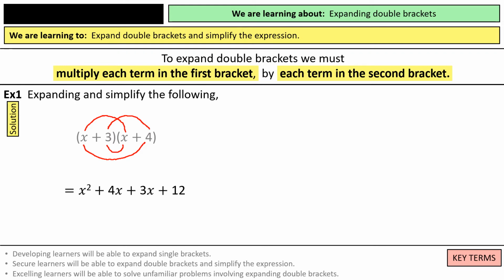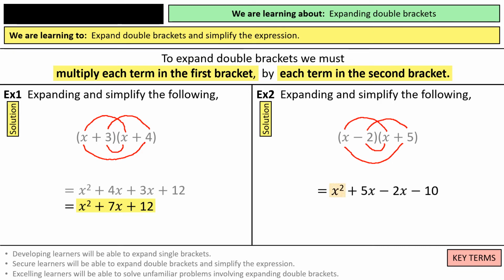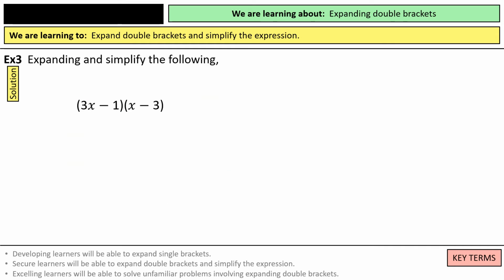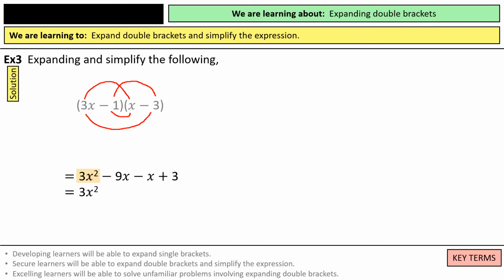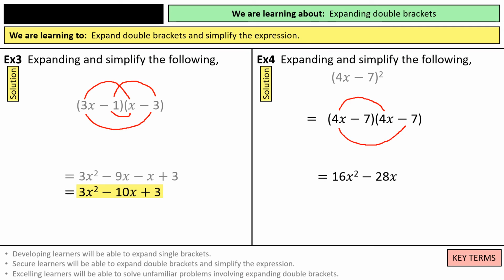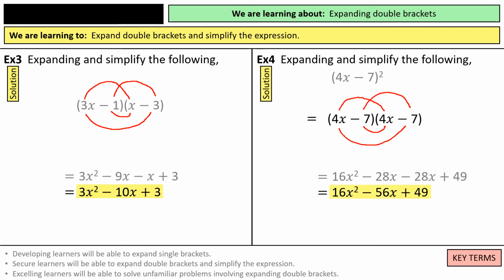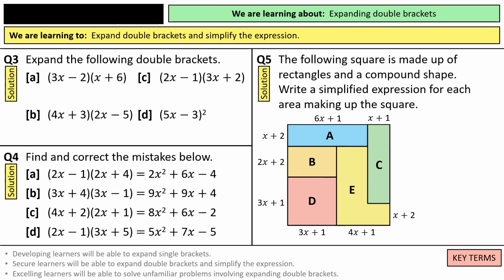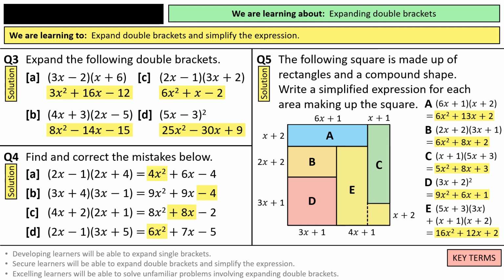Expanding double brackets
A short guide to expanding double brackets for WJEC Maths GCSE